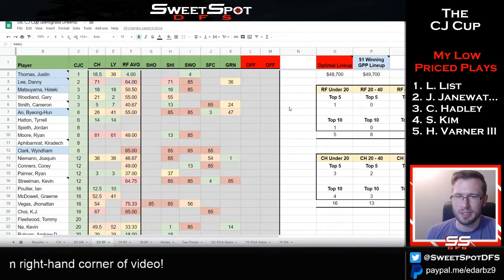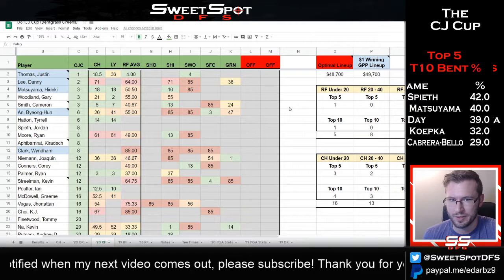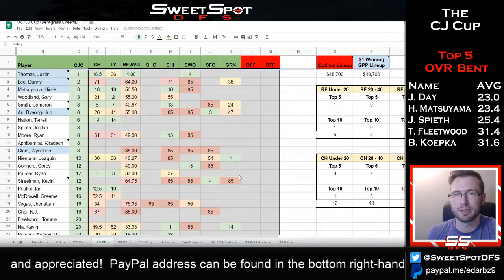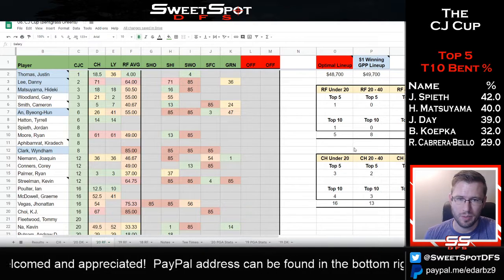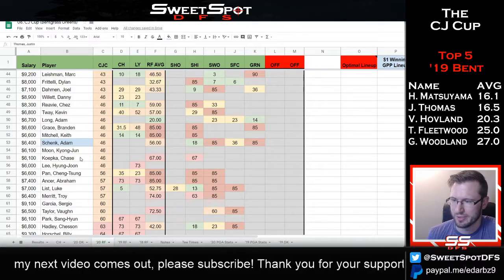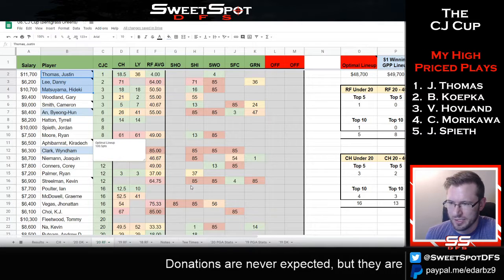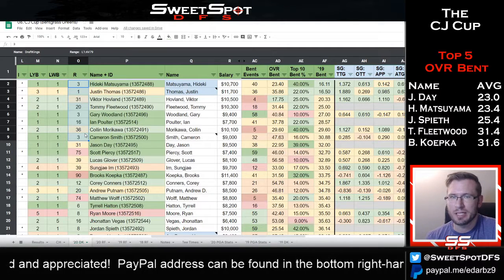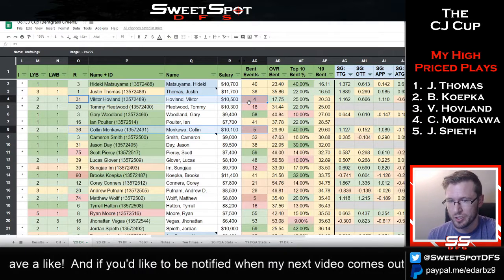2020 CJ Cup - DFS Review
Welcome to a review of the 2020 CJ Cup.  Justin Thomas is your champion.  That marks twice in three years.  Could this be his little secret tournament that nets him money and FedEx points that no one knows about? (I mean, everyone knows about it... but maybe not how easy it is?)  Anywho, hope ya'll did well (I sure did not).